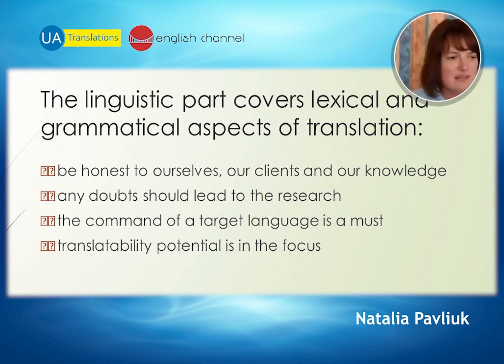Introduction to General Translation Course 1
Introduction to General Translation Course 1 presents key issues covering our General Translation Course. Translation and interpreting are interconnected closely. They include linguistic, technological and commercial aspects. The linguistic aspect includes lexical and grammatical aspects of translation. The author focuses on this part and specifies on the importance of the research in case of any doubts, the command of a target language and translatability potential.
See more about introduction to general translation course in Part 2.

Video editing Heomir

English Channel is a translation school of UA-Translations Ltd.